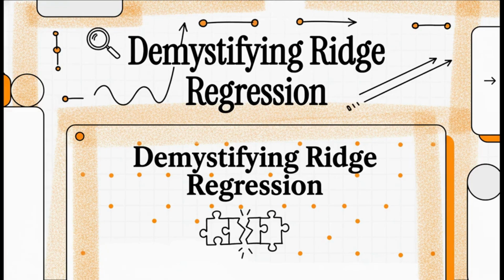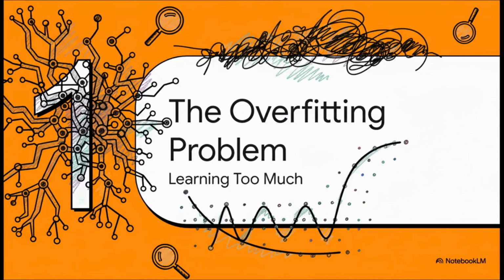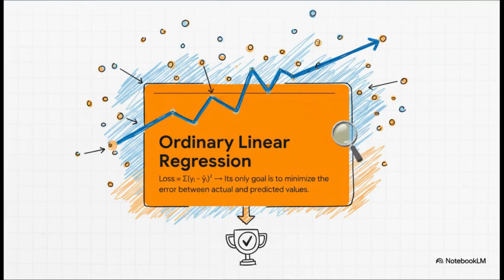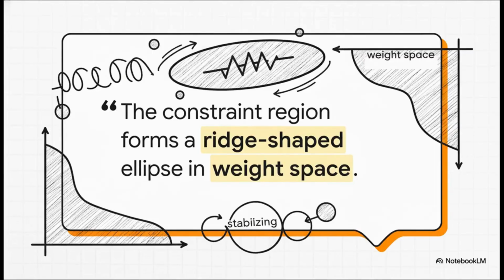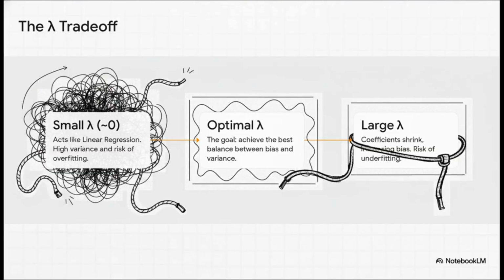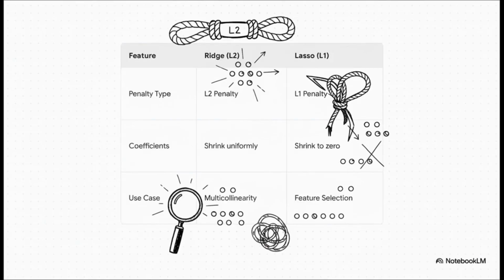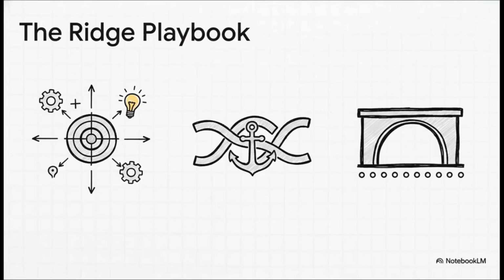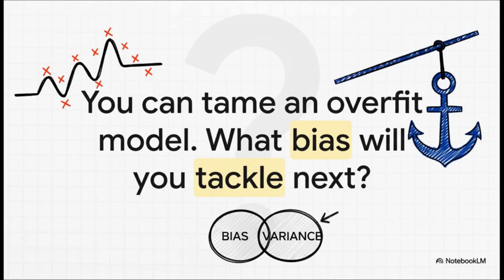Lec 4. Ridge Regression